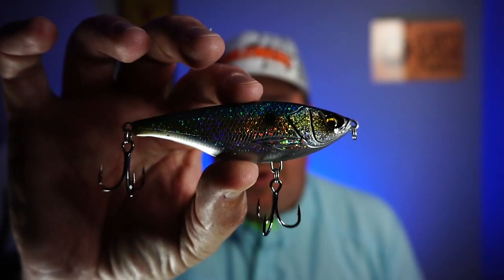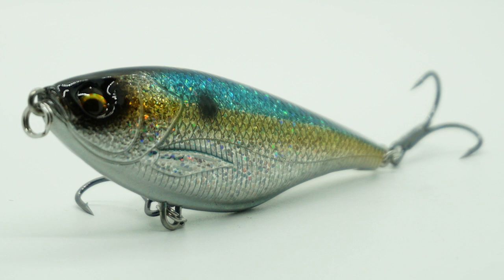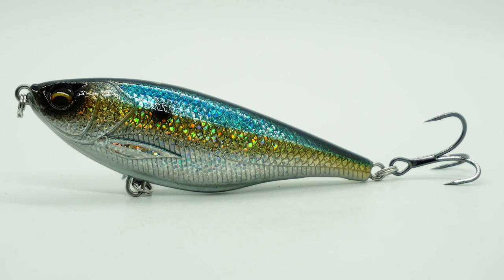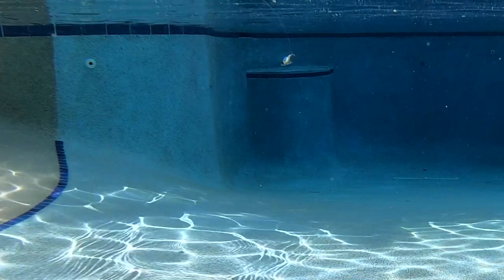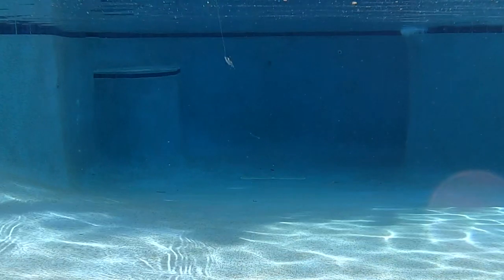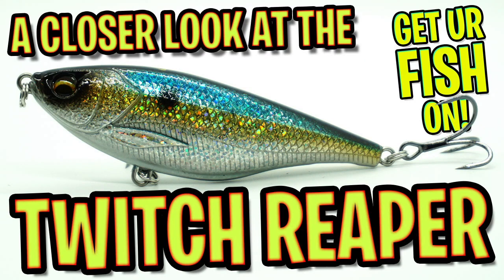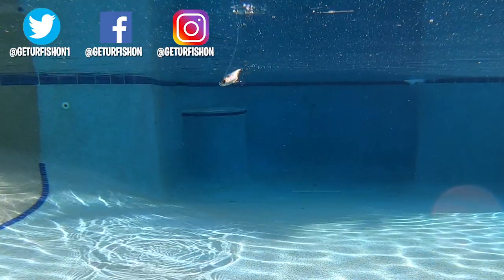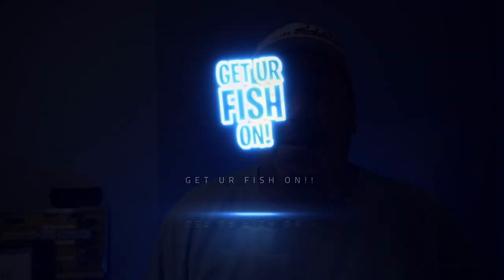Closer Look at the Savage Gear Twitch Reaper Bass Fishing Twitch Bait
Is the Savage Gear Twitch Reaper one of the best shallow water bass fishing twitch bait? Steve Chapman of Get Ur Fish On! takes a closer look at the Savage Gear Twitch Reaper. The Twitch Reaper is a new saltwater wire through fishing bait with rattles and casts exceptional.